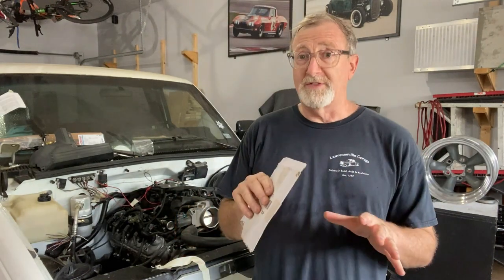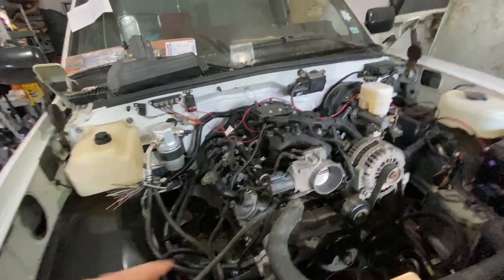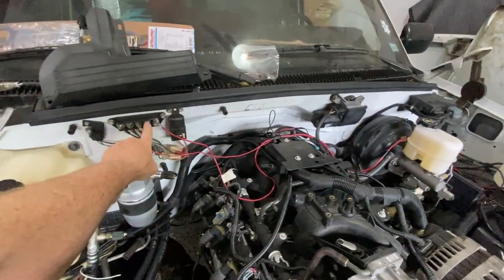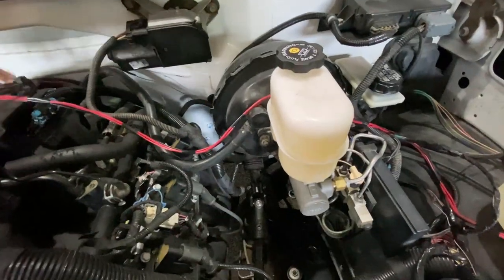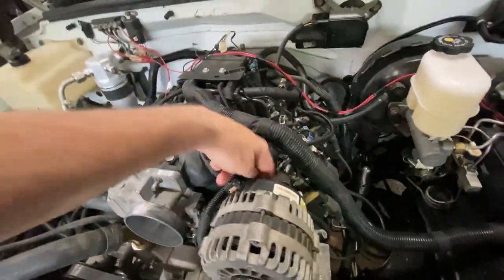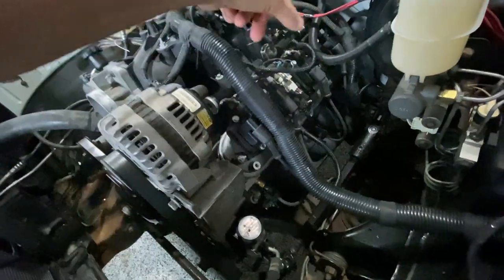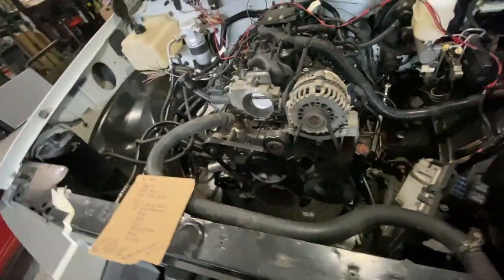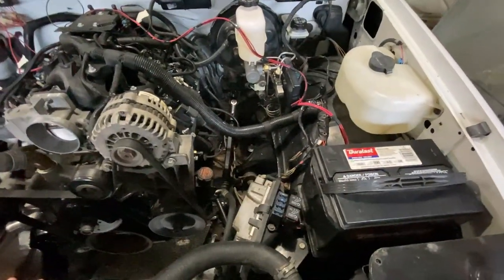LS Swap Harness Wiring Details: Where the Main LS Wires Go In 12 MINUTES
In my last video, I covered the wiring harness modifications for a 1991 Chevy OBS truck. In this video, I cover, in 12 minutes where I connected the main wires to make the truck run and its gauges. In the future, I will cover the twin electric fan wiring, cruise control, a/c and DBW connections. I hope this helps you with your swap. No 2 swaps are exactly alike, so this should give you a direction to get you started. Good luck with your swap!

If you enjoy the content of our videos, please hit the "LIKE" button, it helps us to provide the right content you want to see!